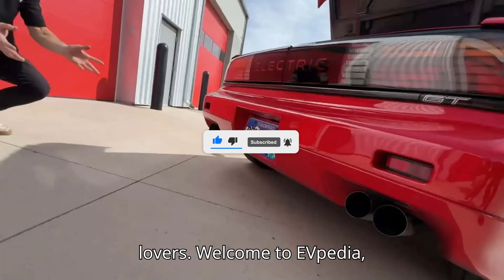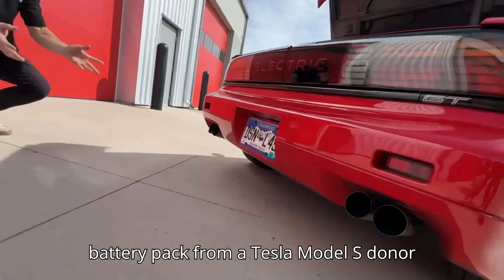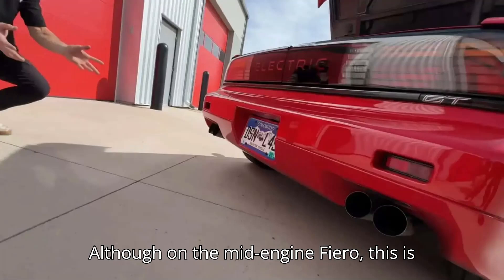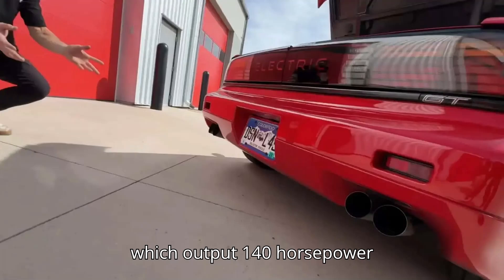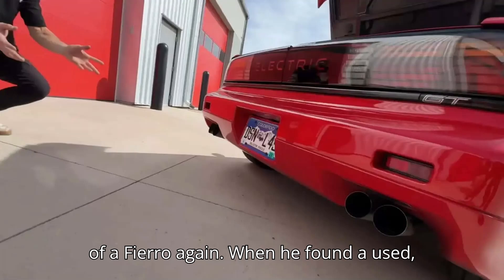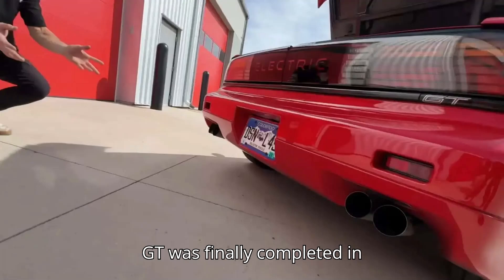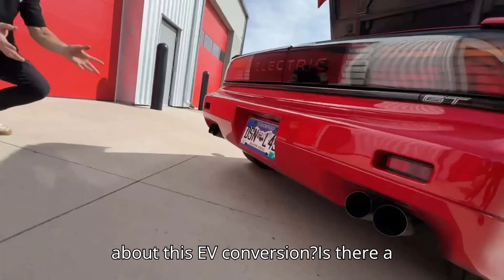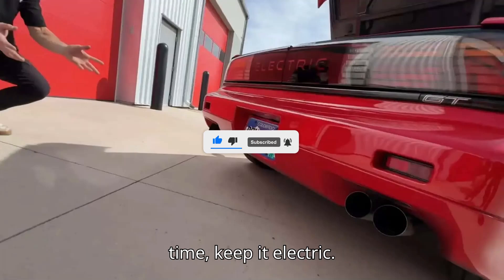Don’t Be Fooled This Pontiac Fiero Has A Tesla Model S Powertrain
Don’t be fooled by its classic looks! This Pontiac Fiero GT has been transformed with a Tesla Model S powertrain, and it's turning heads. 🚗⚡ Join us as we explore the incredible EV conversion by Classic EV Conversion, featuring an 85 kWh battery pack and dual motor drive unit from a wrecked 2014 Tesla Model S. This Fiero now boasts between 350-400 hp and about 400 lb-ft of torque, a massive upgrade from the original specs. Learn about the challenges, the journey from concept to completion, and why the team chose the iconic Fiero for this electrifying project. Plus, see how the conversion retains the Fiero's original charm with modern EV power.